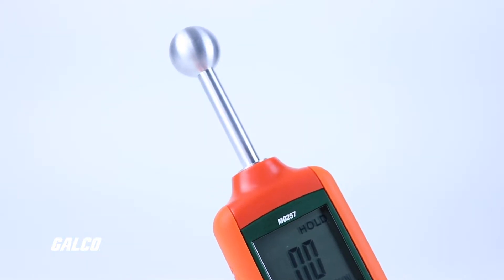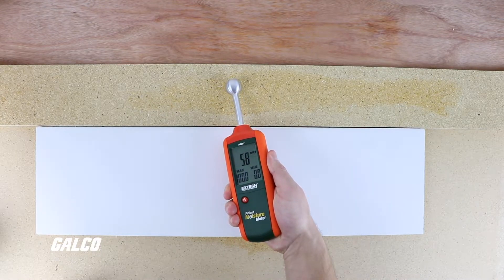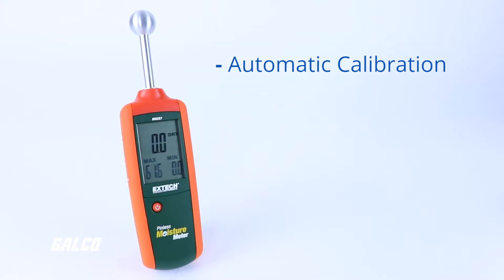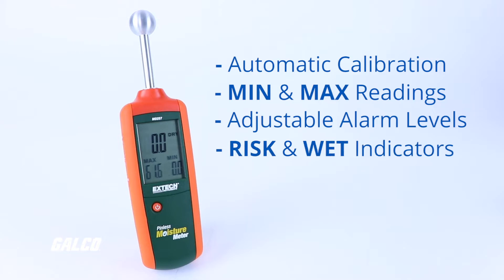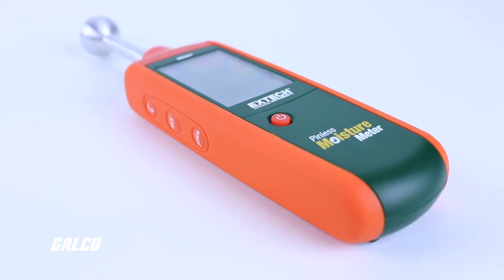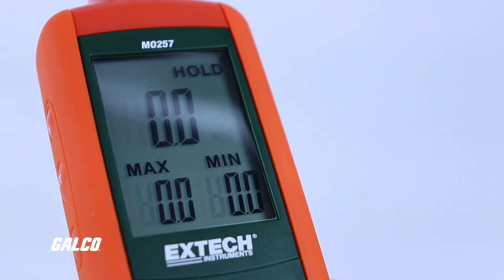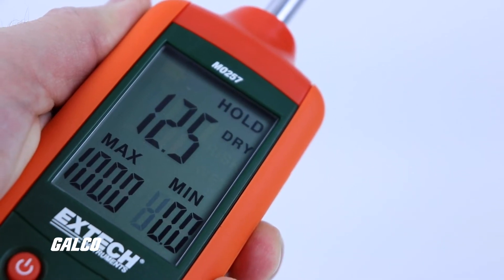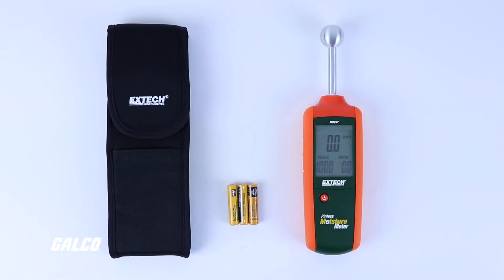Extech's MO257 Moisture Meter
Extech’s MO257 Pinless Moisture Meter is a test device designed to take non-invasive moisture content measurements on wood and building materials.The MO257’s ball moisture sensor is able to detect moisture at depths up to 0.78 inches (20mm) without damaging the surface of delicate material.